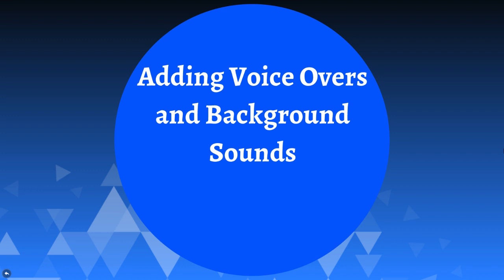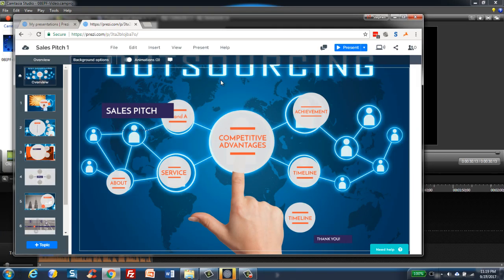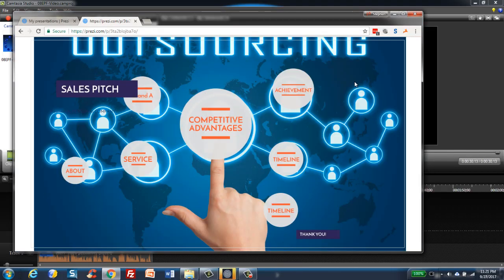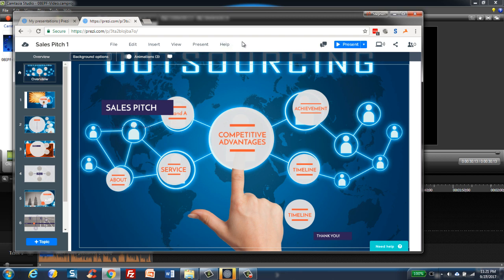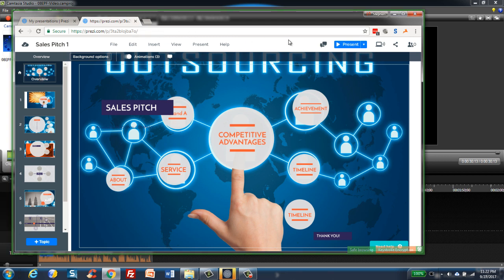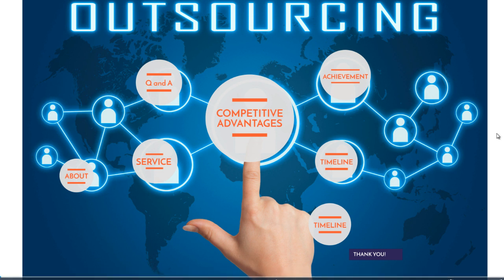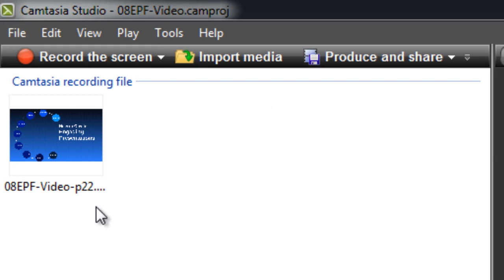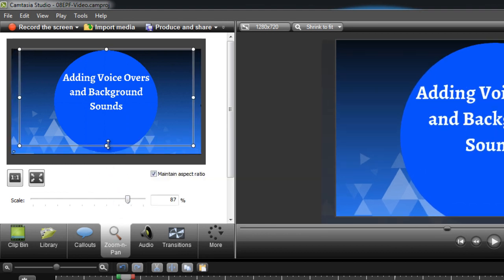Video #8: Adding Voiceovers and Background Sound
Recording your own voice or adding background sound can turn your Prezi into a stunning hybrid video presentation. In this video, you will learn how to incorporate your own voice or background sounds into your Prezi presentation.